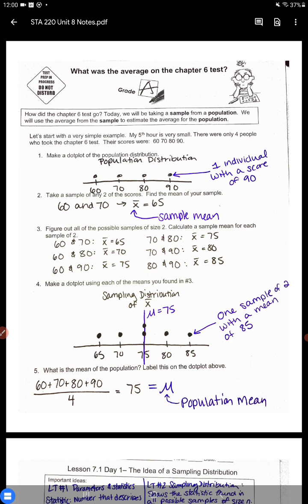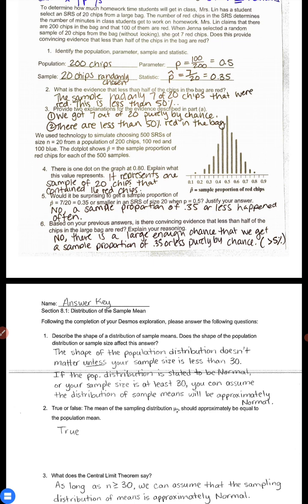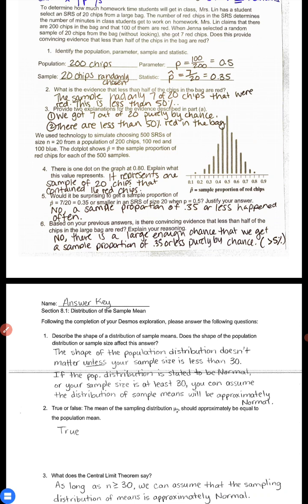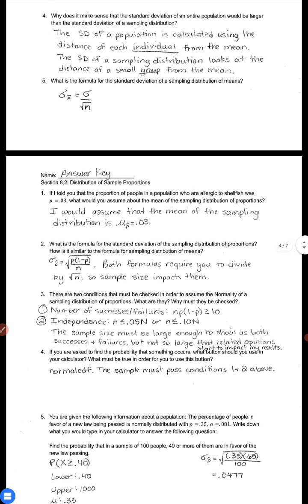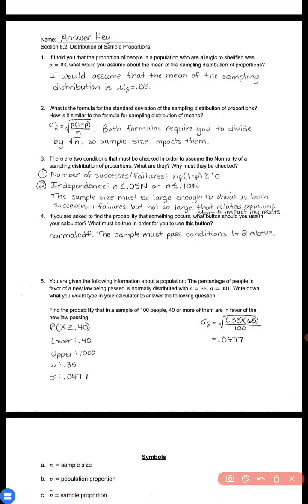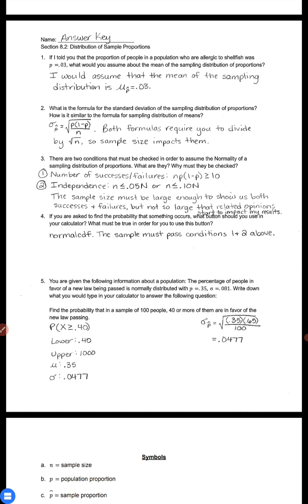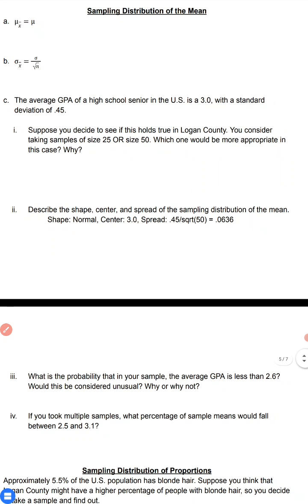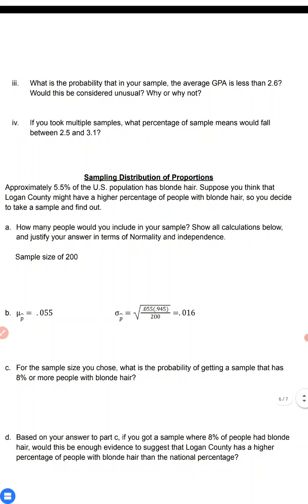STA 220 Unit 8 Video